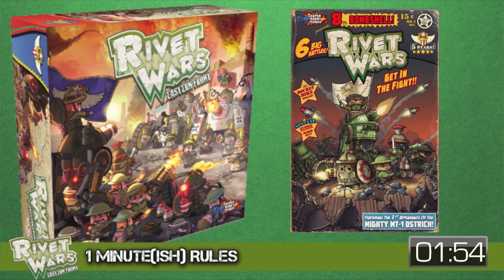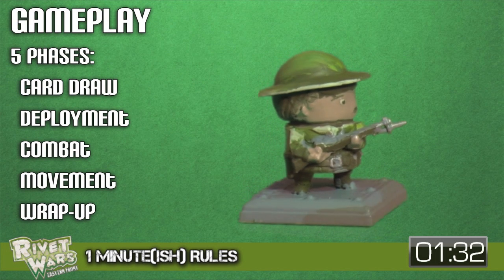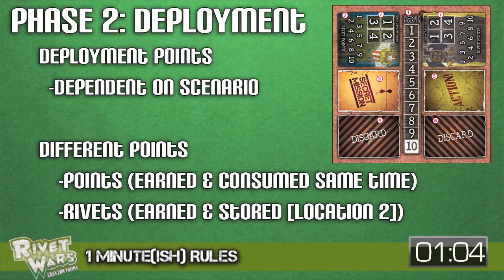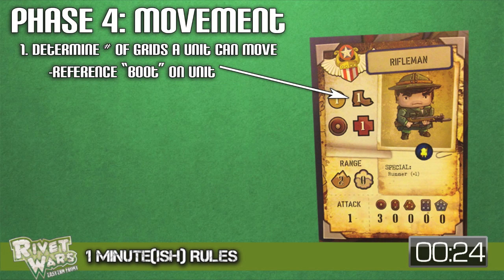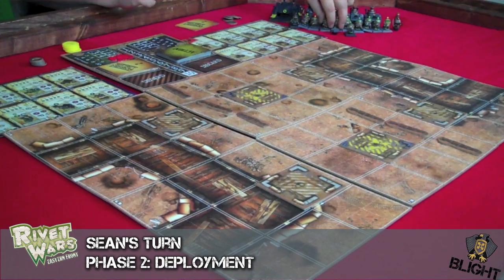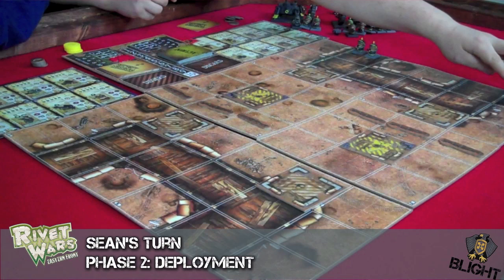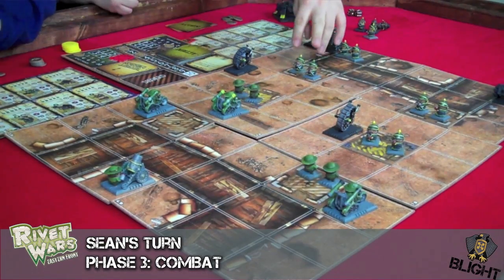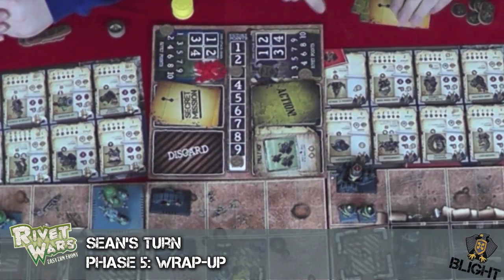Rivet Wars Review - with Gamer's Remorse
The Gamer's Remorse guys look at Rivet Wars from Cool Mini or Not

00:00 - Introduction
00:38 - Rules run-down
02:38 - Gameplay walk-through
06:34 - Final thoughts